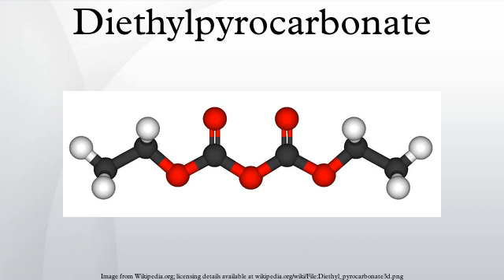Diethylpyrocarbonate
Diethylpyrocarbonate, also called diethyl dicarbonate, is used in the laboratory to inactivate RNase enzymes in water and on laboratory utensils. It does so by the covalent modification of histidine, lysine, cysteine, and tyrosine residues.
DEPC-treated water is used in handling of RNA in the laboratory to reduce the risk of RNA being degraded by RNases.